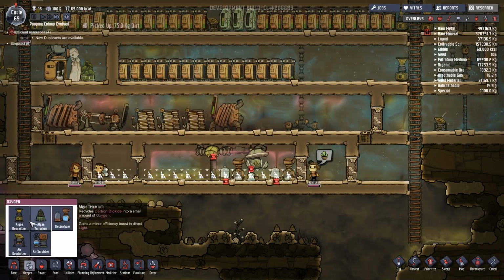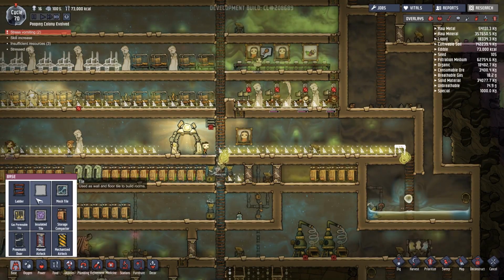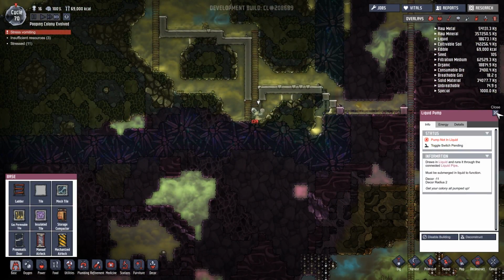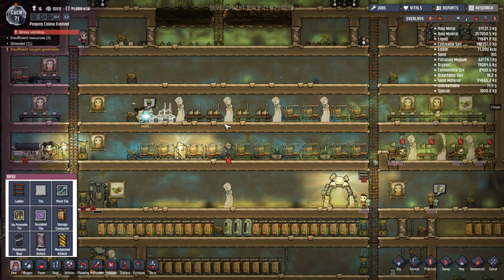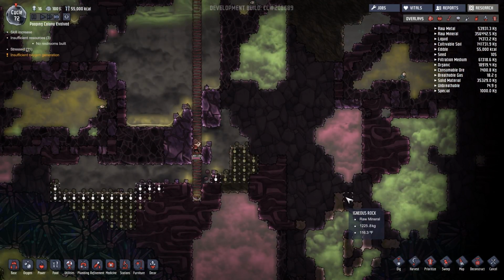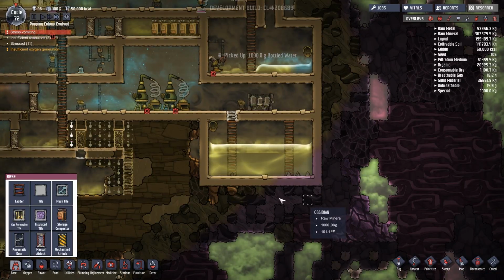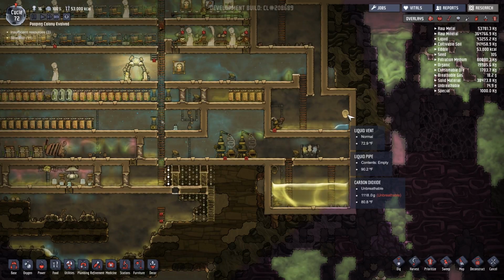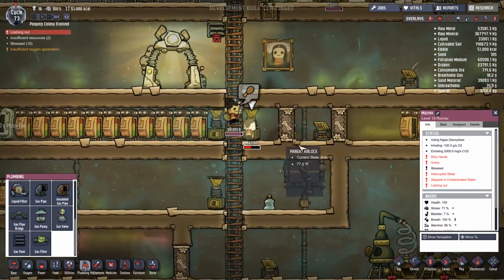Oxygen Not Included Gameplay - Ep 13 - Mass Chaos! - Oxygen Not Included Let's Play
Oxygen Not Included is a space-colony simulation game. Manage your colonists and help them dig, build and maintain a subterranean asteroid base in Oxygen Not Included!

What Mic do I use?
What Headset do I wear?
What Keyboard do I use?
What Mouse do I use?